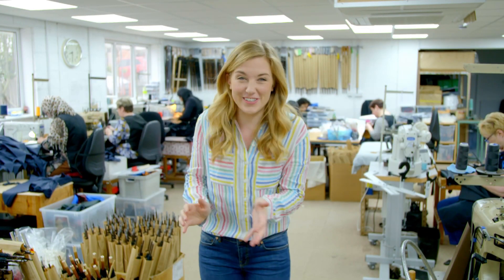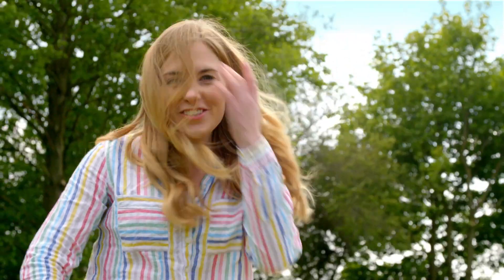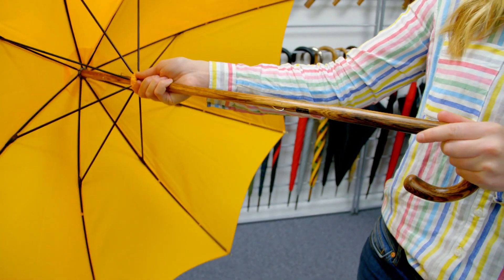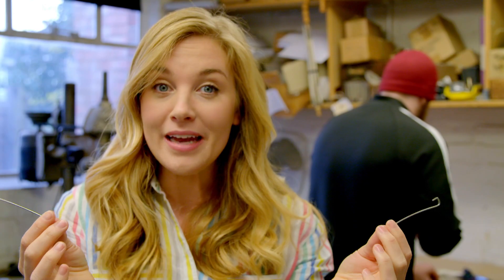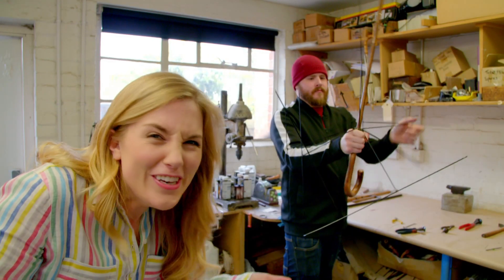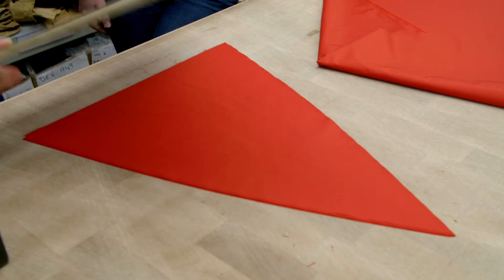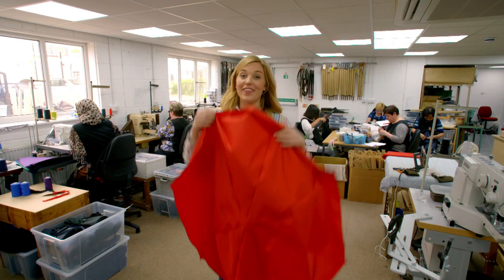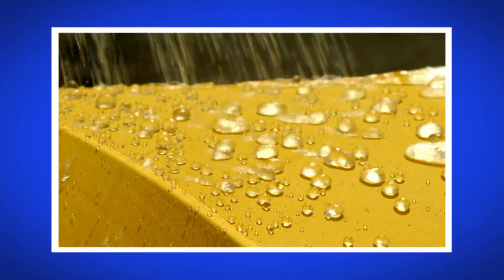How does an Umbrella work? ☔ Maddie's Do You Know 👩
Umbrellas... how does it work?! Maddie's about to find out!